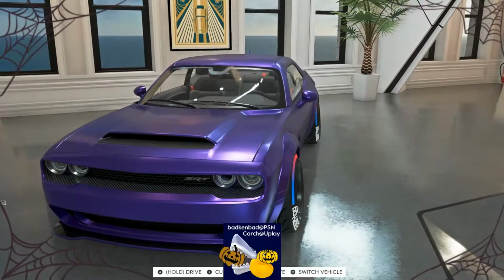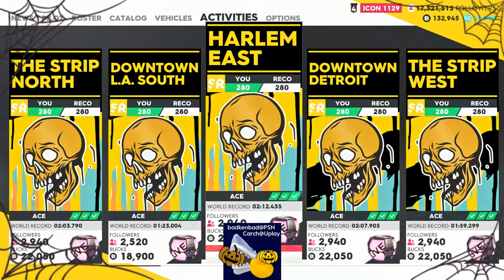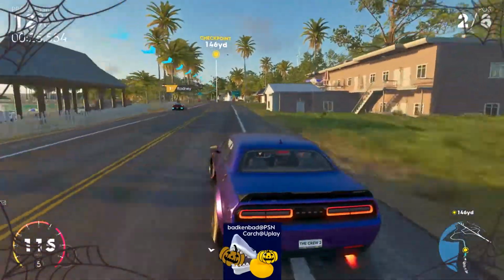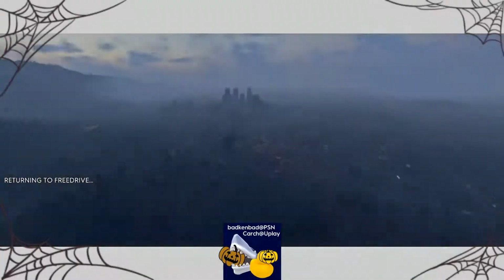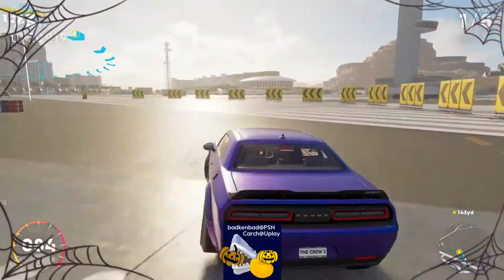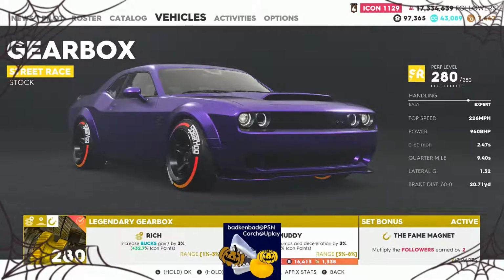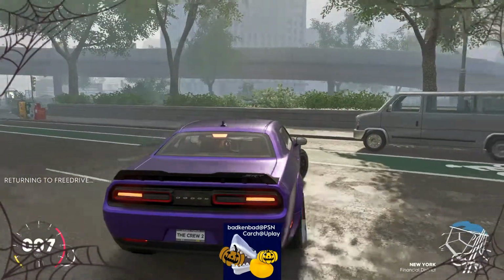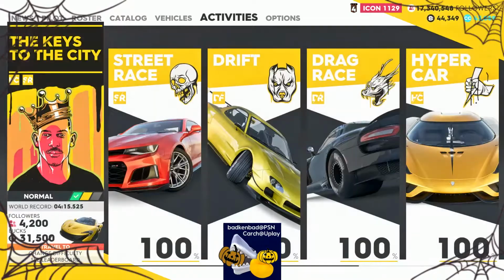The Crew 2: Spoopy Untamed Italians: Demon Tweaks